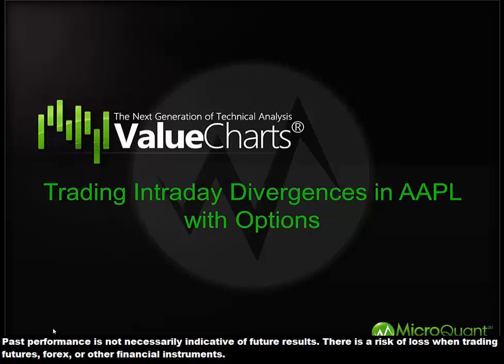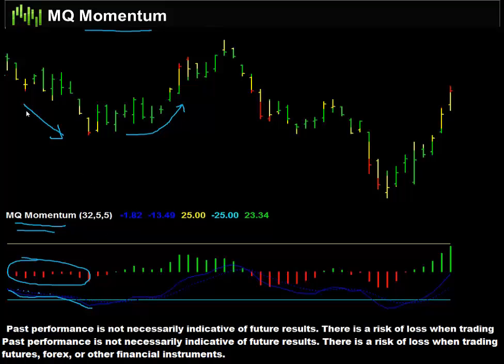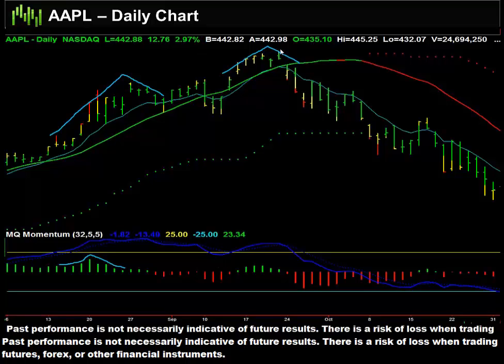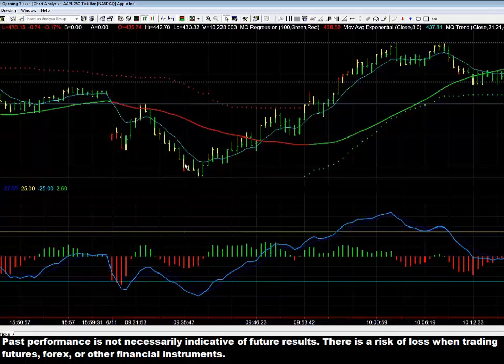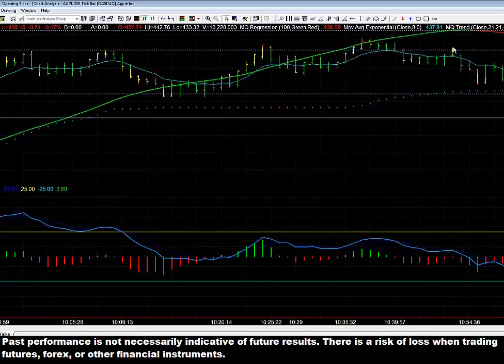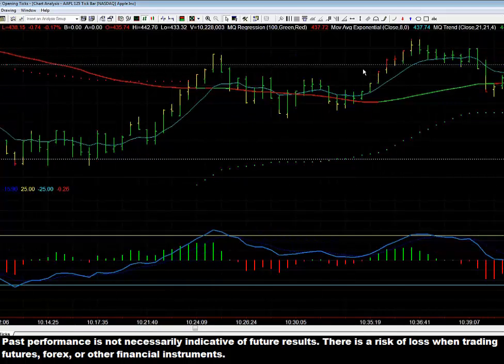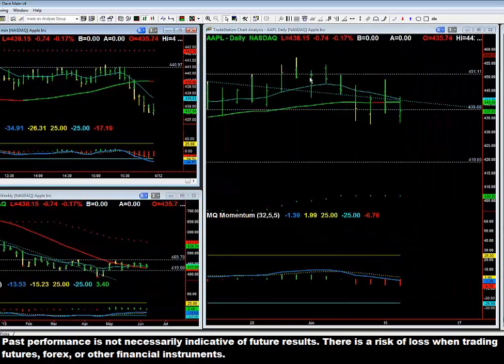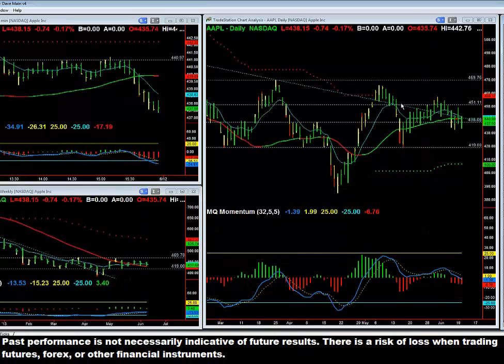Trading Intraday Divergences in AAPL with Options Webinar - June 11, 2013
discusses trading intradaydivergence in AAPL with Options. today!